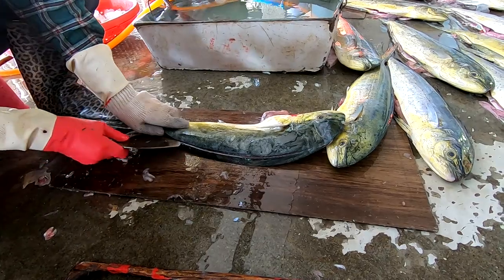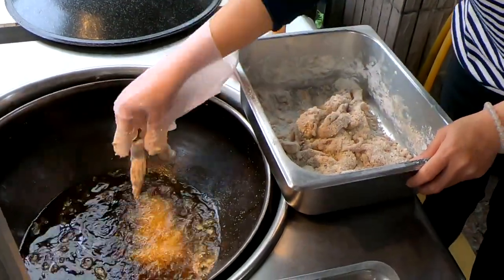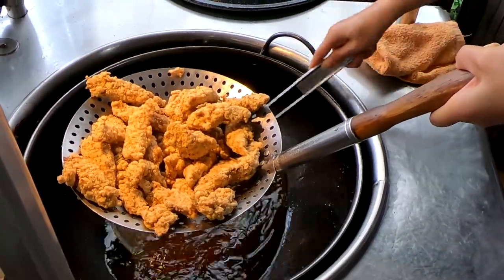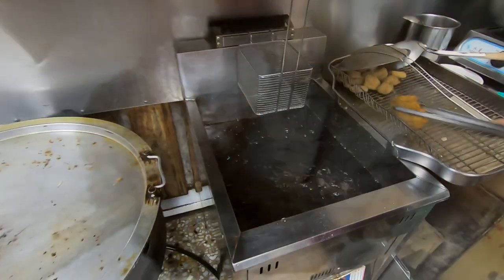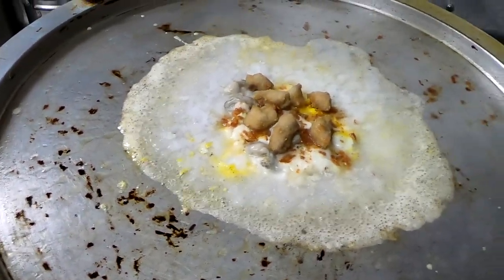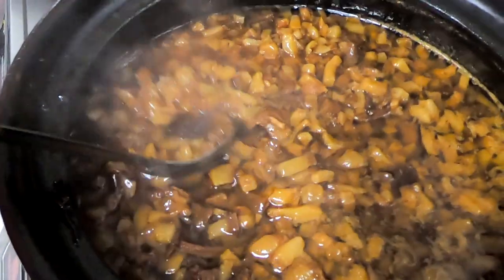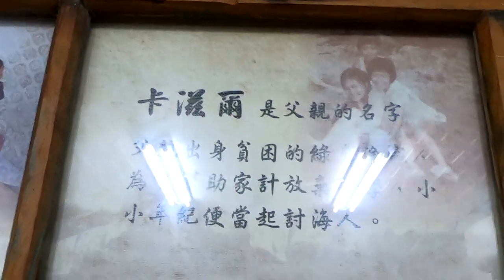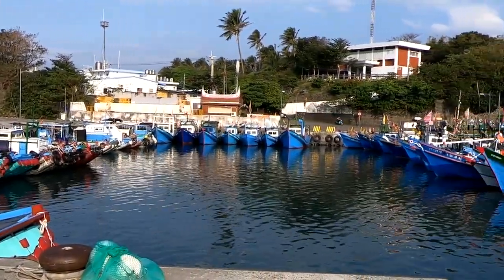Dolphin Fish(Mahi Mahi) Catch Clean鬼頭刀切割 and Cook- Taiwanese street food